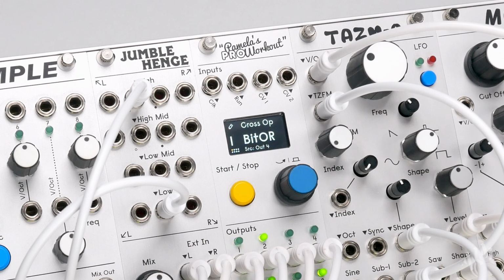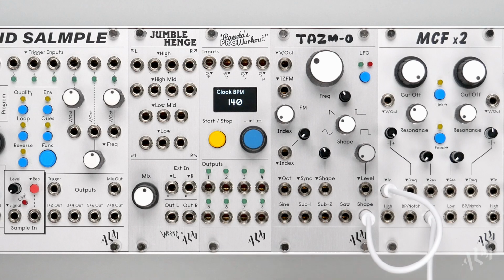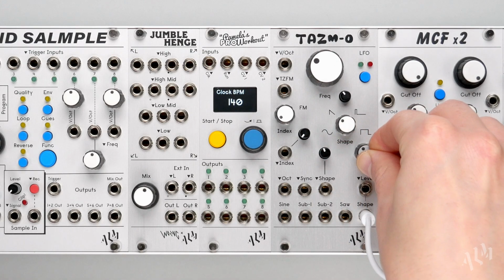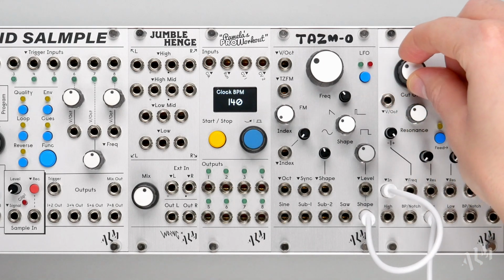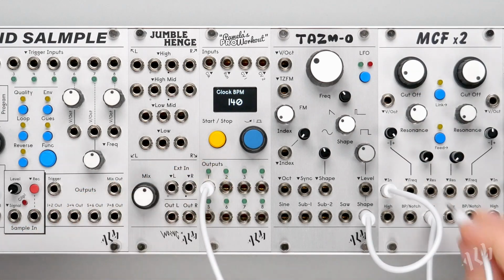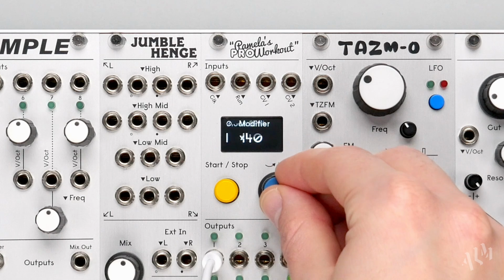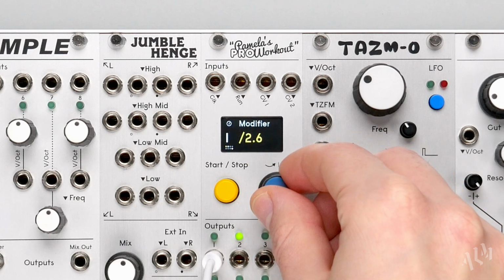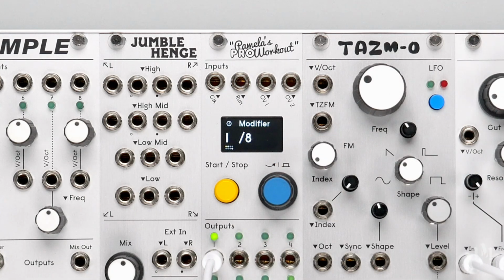Pamela’s PRO Workout: CV Mixing, Arpeggios & Logic Beats with Cross Ops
Cross Operations are a unique feature of Pamela's PRO Workout that allow its outputs to be combined in many different ways. Each output includes its own selection for the type of cross operation and which output channel to combine it with. The operations range from different types of mixing, to sample & hold, to logic operations and more. In this video we take a look at a few examples of what Cross Operations can do.

This is the first in our new video series taking a closer look at the more unique and powerful features of Pamela's PRO Workout.

Time Stamps:
0:00 - Intro
0:38 - Modulation Mixing
3:55 - CV + Gate Arpeggios with S&H
7:22 - Logic Beats
9:51 - Outro